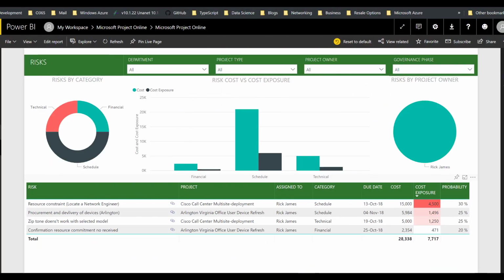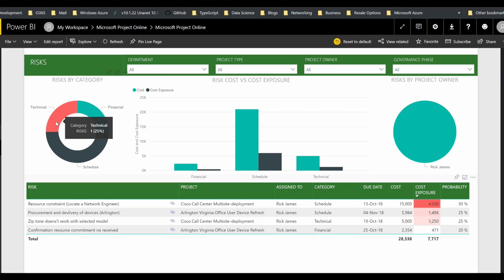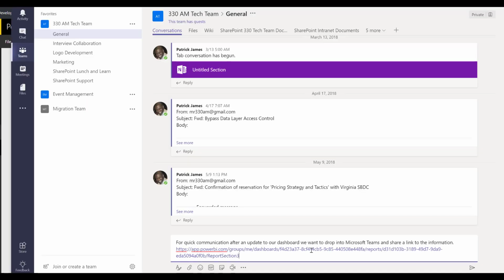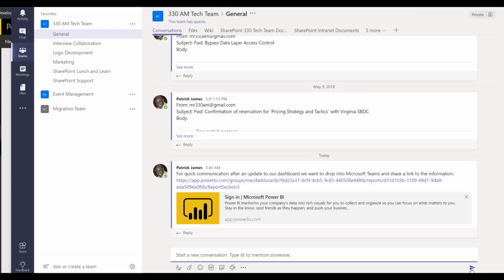Project Data and Risk Dashboard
Hi Team 330.  I hope you are doing well today and running on great coffee.  Today, we are going to briefly touch on using Microsoft project online and Power Bi online to report risks in project portfolios.

All project stakeholders should monitor and review the current active risks that could affect their scope of practice.  Executives, Program Managers, Project Managers, and Technical resources need quick access to data in a format that is easy to consume and use to take action.

On the screen we have a risk dashboard that illustrates the current risk related to two projects as well as the categories for these risks which are related to the technology, financing and the delivery of value based on the schedule.

Using Microsoft Project Online and Power Bi Online together allows all stakeholders to collaborate on projects and ultimately bring the project data together into a dashboard that provides insight into the entire portfolio.

How do we share information with the team?  Microsoft Teams in the chosen application.